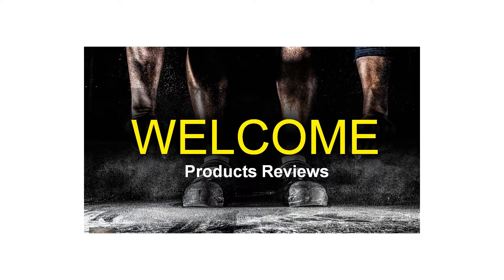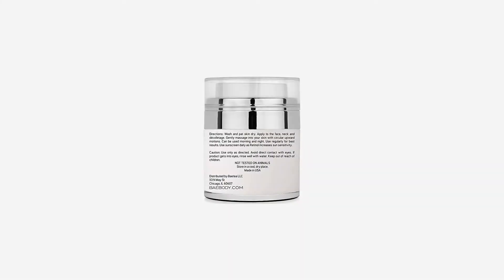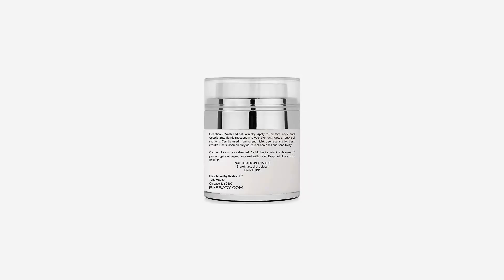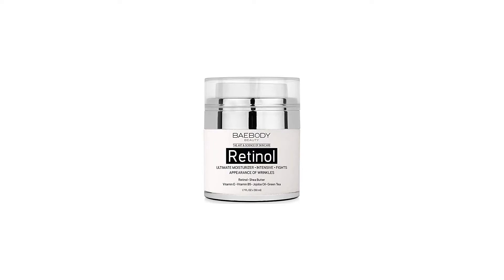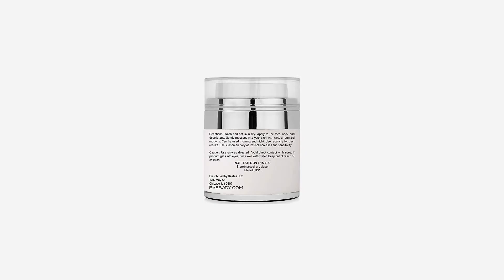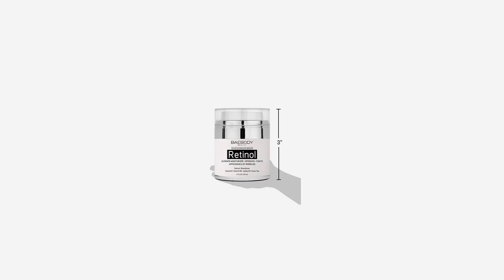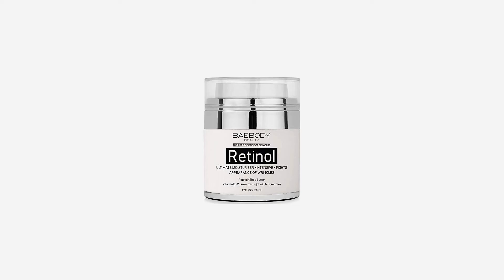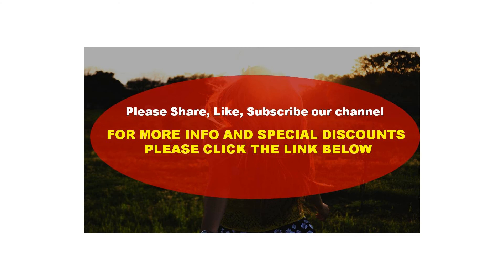Baebody Retinol Moisturizer Cream for Face and Eye Area - With Retinol, Jojoba Oil,...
THE STRUGGLE IS REAL! Everyone wants to look their best. Baebody is a beauty and lifestyle brand with a desire to promote quality skin care. We want you to look and feel fabulous! BAEBODY RETINOL MOISTURIZER IS THE ONLY SOLUTION YOU NEED! Baebody Retinol Moisturizer is a unique blend of Powerhouse Ingredients with Retinol, Vitamin E, Vitamin B5, Shea Butter, Green Tea, Jojoba Oil, and more! WHAT SETS US APART? Besides being tried and true, we've found the way to achieve your desired skin. Our products are made from some of the best ingredients. Our products are manufactured in the United States and Not Tested On Animals. POTENTIAL SIDE EFFECTS:  May temporarily cause burning sensation, stinging, or skin irritation to certain individuals or skin-types. These possible side effects vary from one person to another. Please review all ingredients for possible skin sensitivity/ allergies before use of the product. Immediately discontinue use if you experience any adverse reaction. ALOE VERA AND HYALURONIC ACID WARNING:  This product contains ingredients such as Aloe Vera and Hyaluronic Acid which may cause skin irritation on certain individuals and skin-types with allergies or skin sensitivities. Please review all ingredients for possible skin sensitivity/ allergies before use of the product. RETINOL - Retinol Helps Reduce the Appearance of Wrinkles, Fine Lines. Our Retinol Moisturizer uses All Star Retinol along with other great ingredients. SUPER MOISTURIZER - Our Moisturizer is Lightweight and Fast Absorbing. Use Day and Night to Reveal A Brighter Looking You. POWERHOUSE INGREDIENTS - Retinol, Vitamin E, Vitamin B5, Shea Butter, Green Tea, Jojoba Oil, and more! MADE IN USA - Not Tested on Animals and Made in USA.